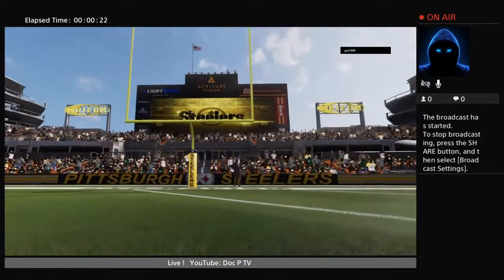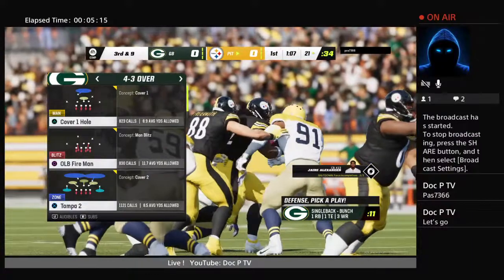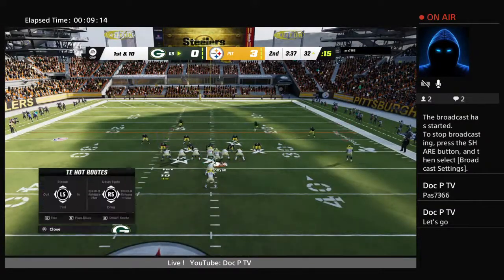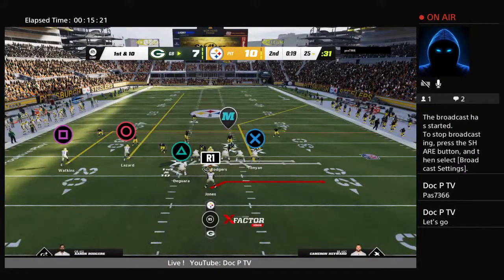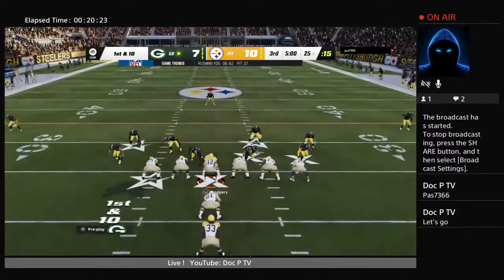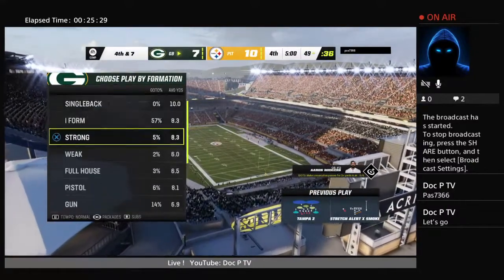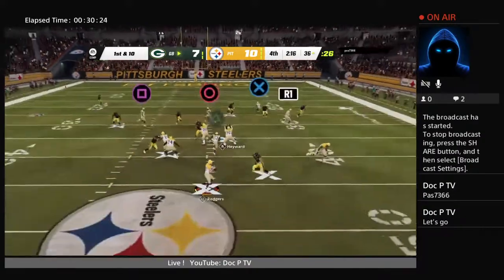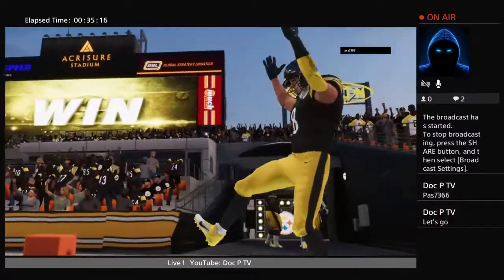Doc P TV Gaming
Big Squid Entertainment in association with $eveLL! Visuals presents Doc P Tv